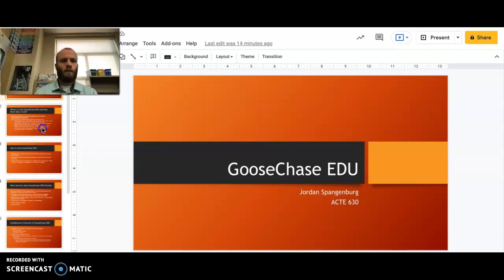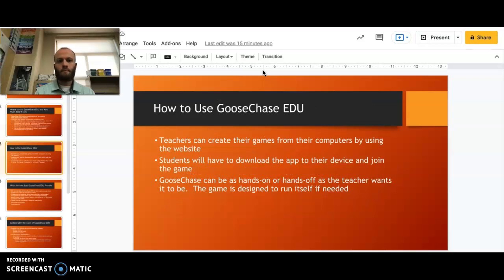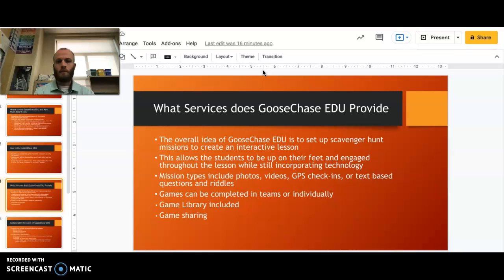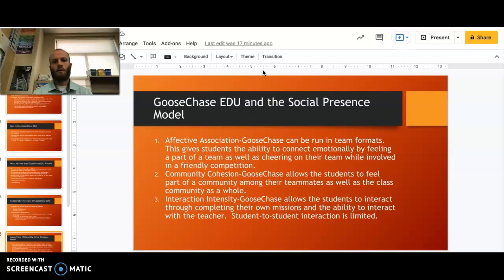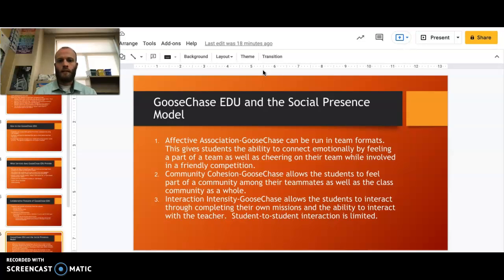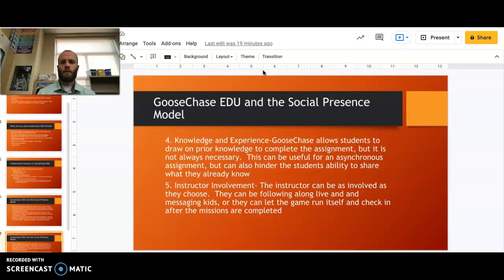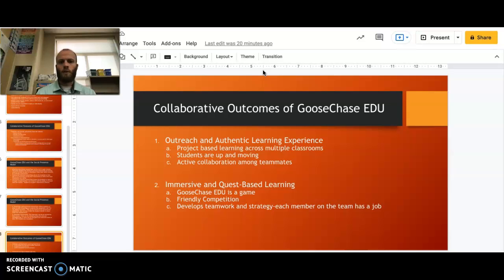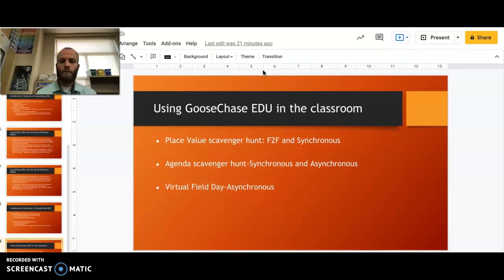Spangenburg Module 4